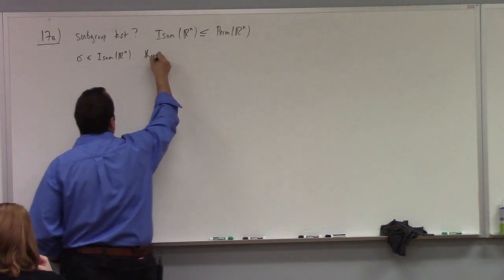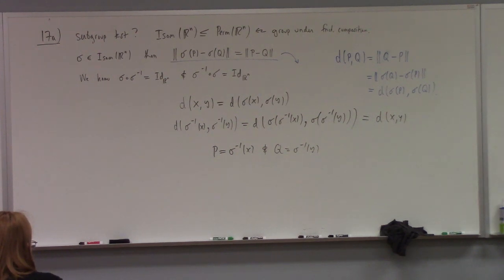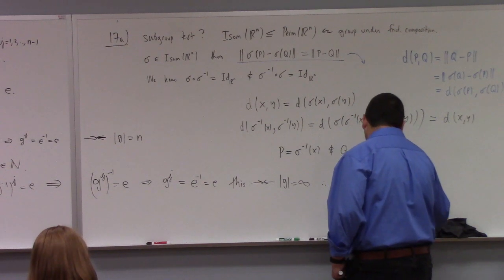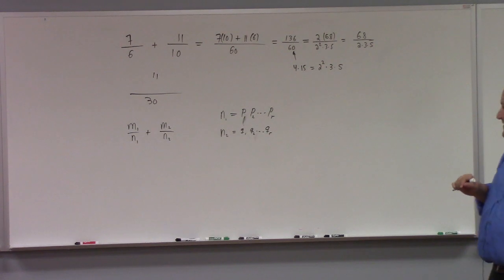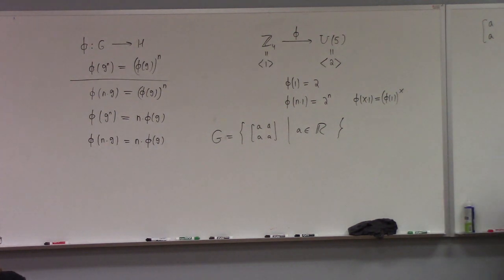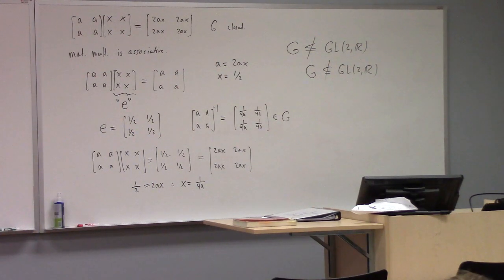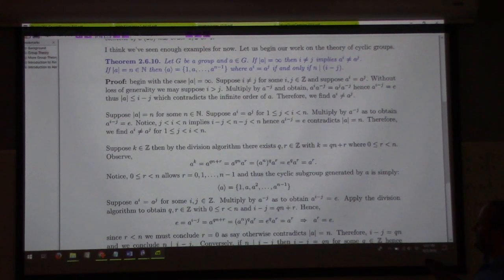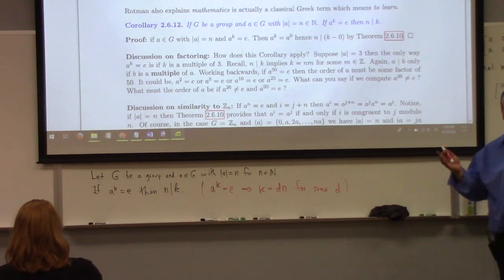Abstract Algebra: help session, questions, part of Lecture 6, 9-7-18